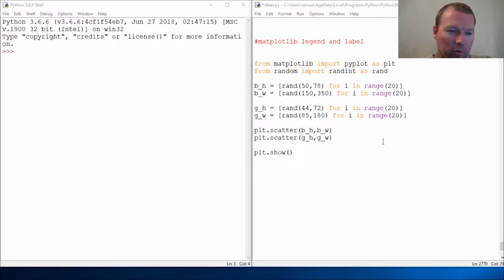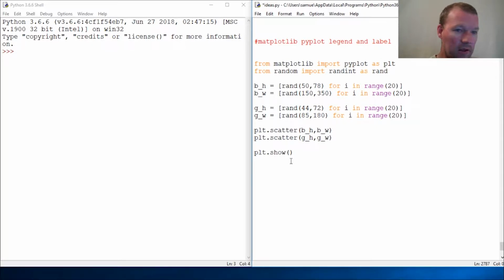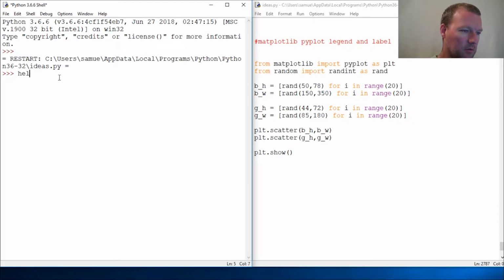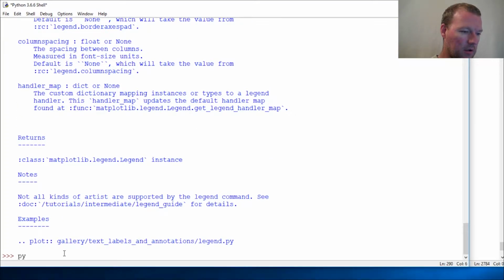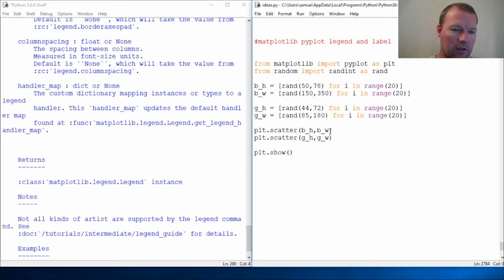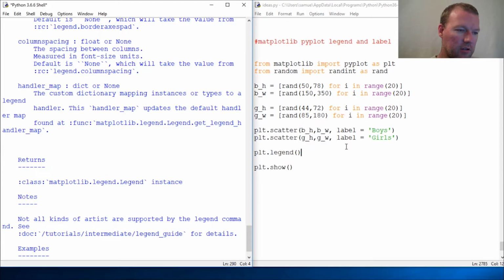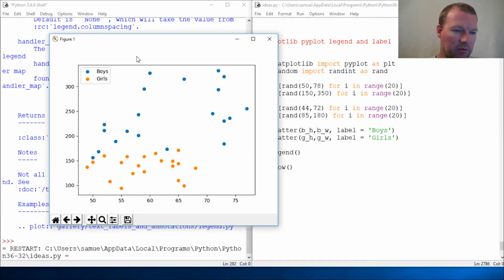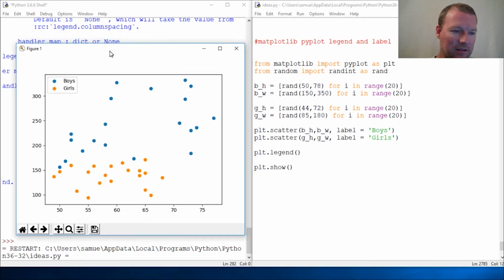Python Basics Matplotlib Legends and Labels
Learn about the legend function and label attributes with pyplot from matplotlib for python programming